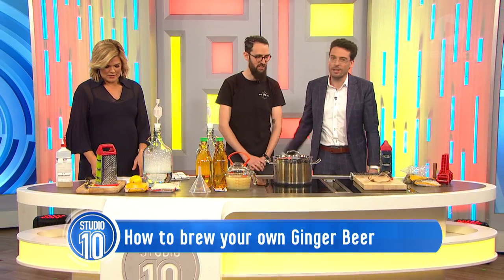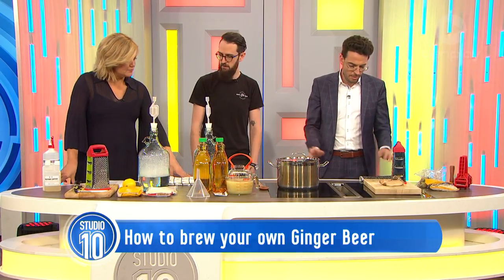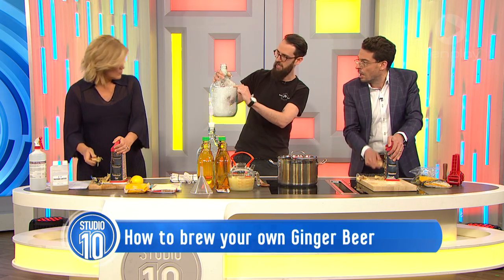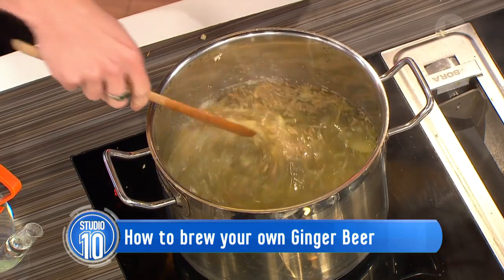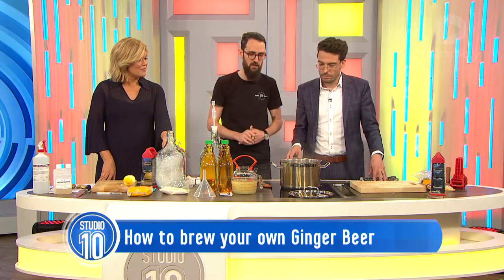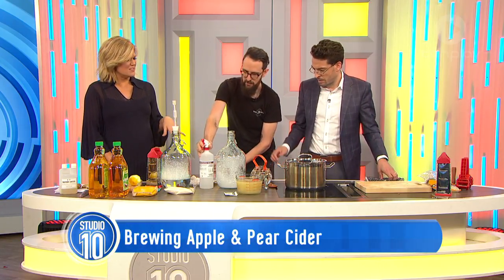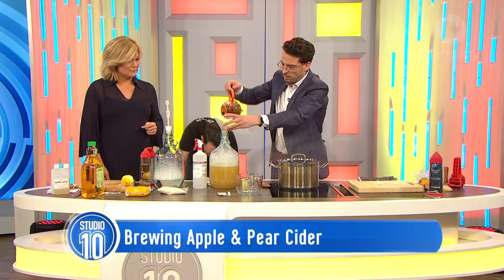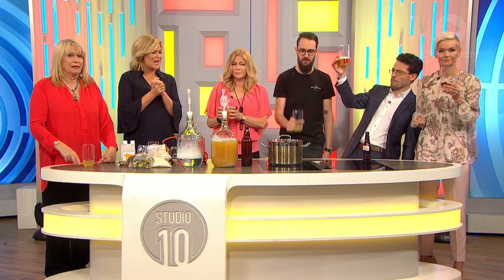How To Brew Your Own Drinks | Studio 10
Sam Mealing from the 'Hop and Grain Brew Store' in Sydney shows how easy it is to brew your own drinks at home.